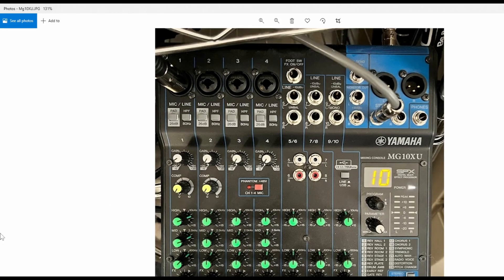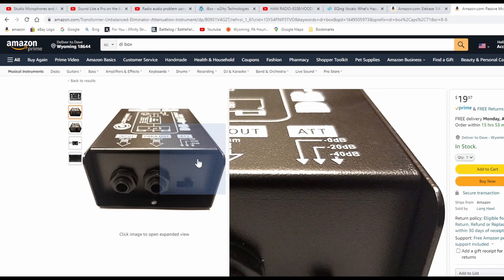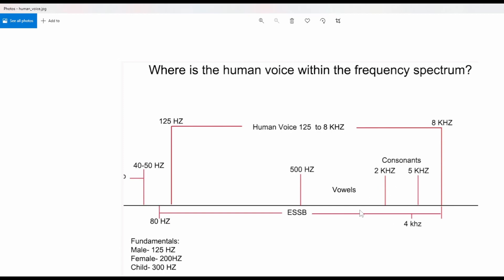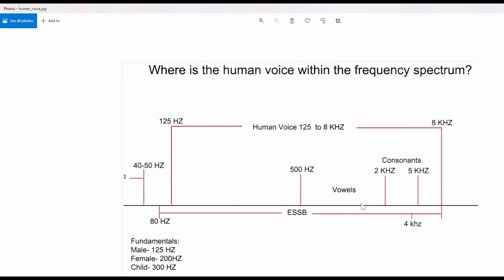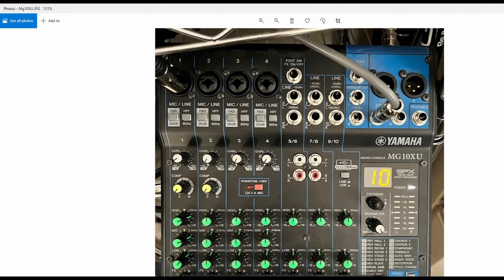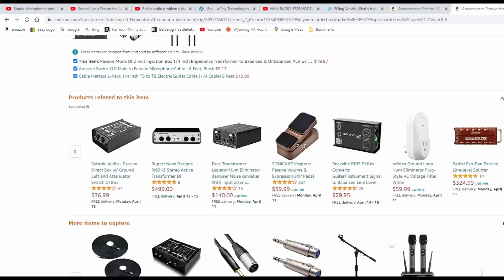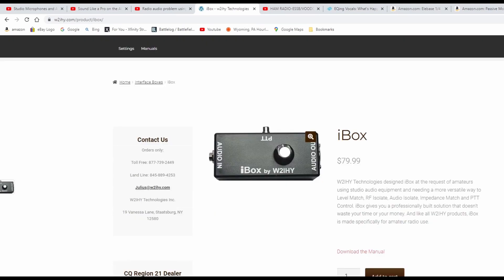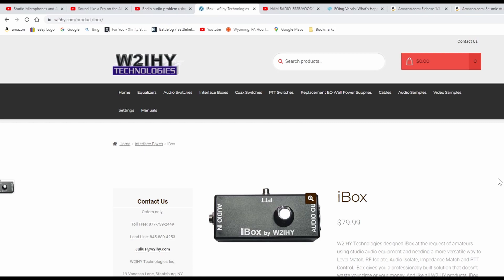mixing board to cb, ham radio, audio fix is not a DI BOX